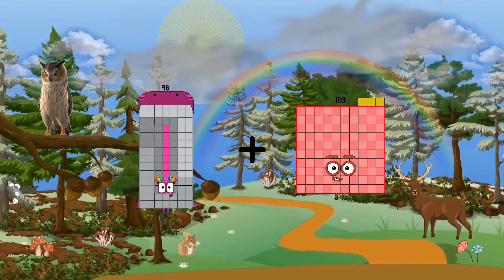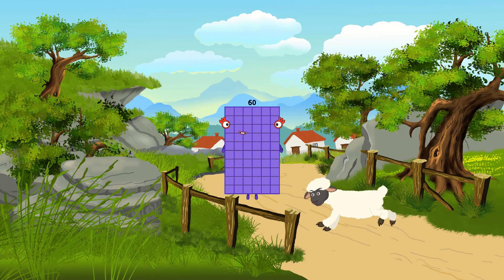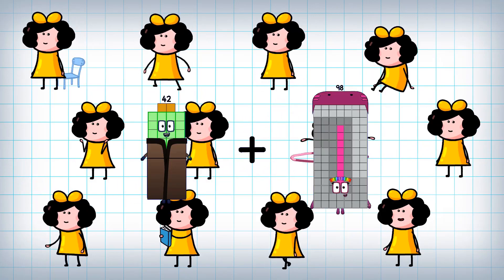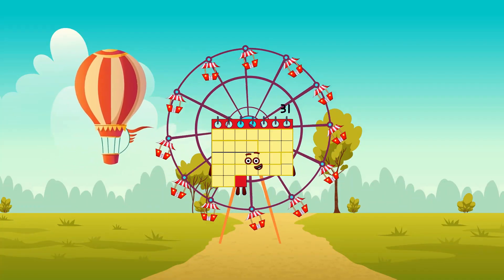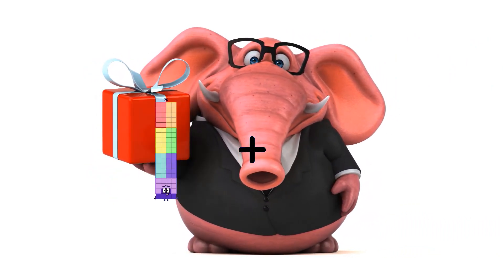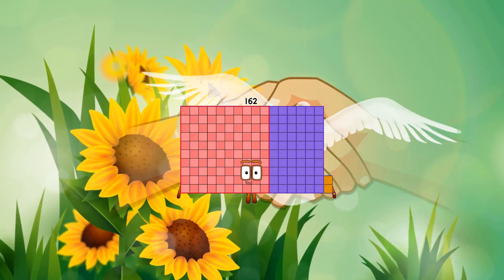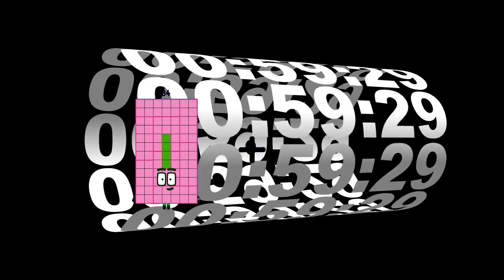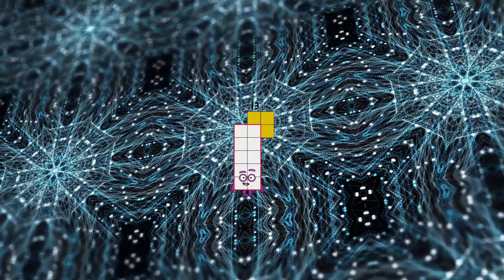Numberblocks Math: Meet the Math Facts - Addition & Subtraction - Learn to count 123 | LEVEL 1 | #21